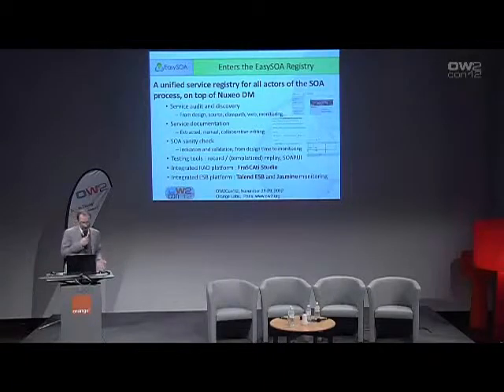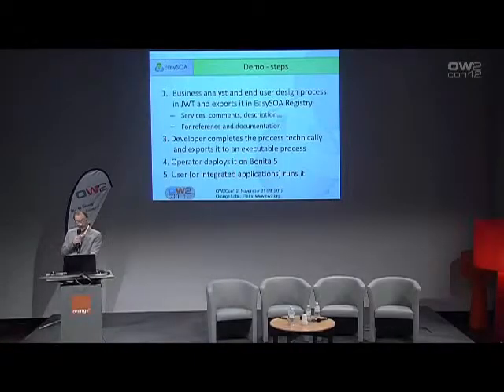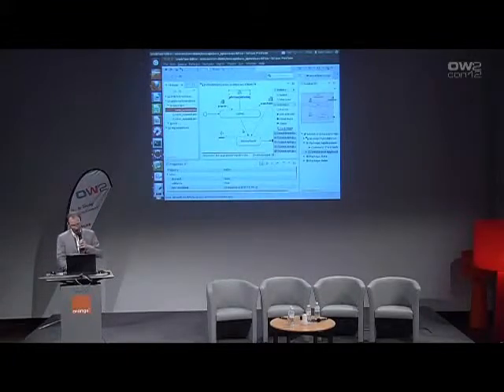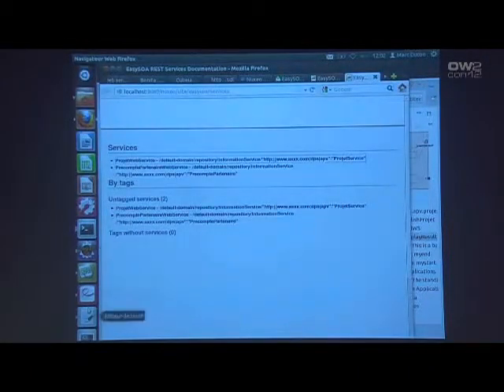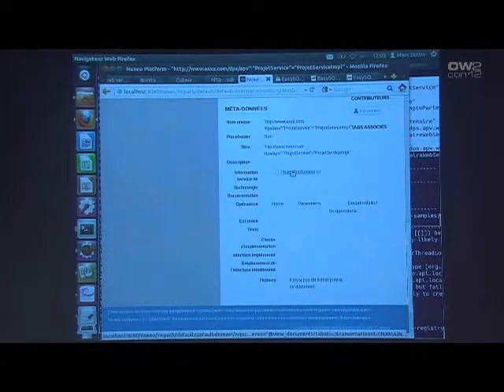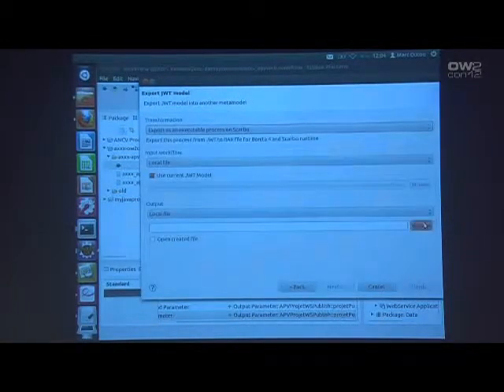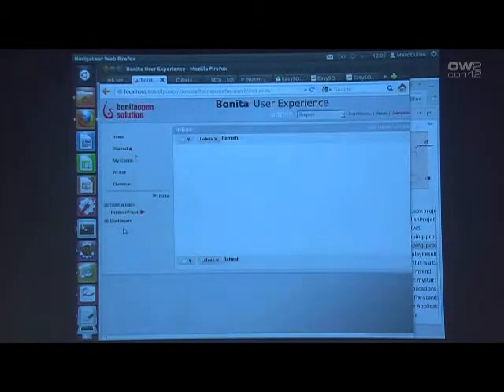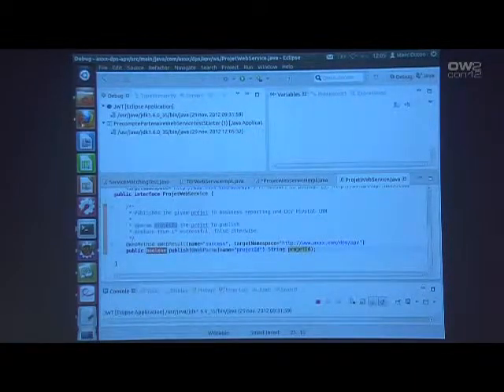OW2con'12 Marc Dutoo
Consistent service integration in your workflows with Scarbo 2.0 - Marc Dutoo and  Yoann Rodiere, OpenWide
Abstract : Scarbo is an open, complete, SOA ready, SCA powered, OW2 and Eclipse-based BPM solution. The 2.0 release adds a major component to its SOA/BPM solution: a service registry and repository enforcing consistency across design time and runtime by acting as a pivotal reference. By integrating with the EasySOA registry (, Scarbo opens up the door to BPM / SOA governance and documentation, benefits from service discovery to ease up service reuse, while making switching from test to production service endpoints a breeze. This talk will introduce the audience to its OW2-based architecture integrating components such as Bonita, FraSCAti and Nuxeo, and show how end users can benefit from Scarbo 2.0 with a demonstration.